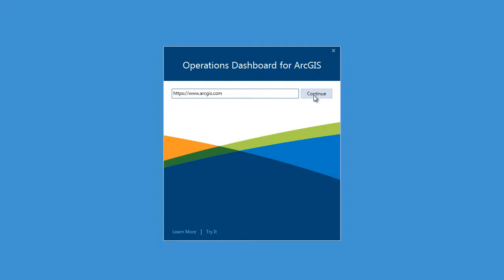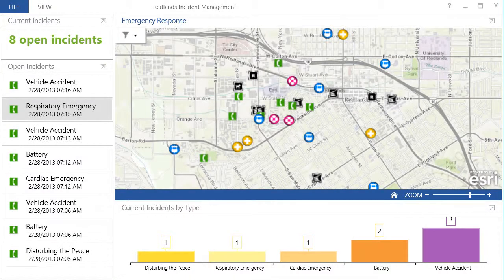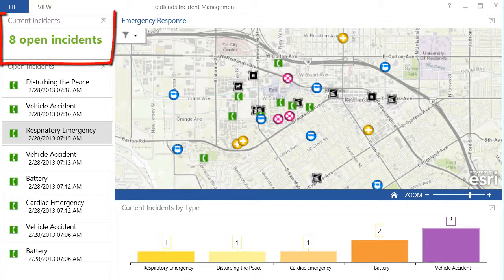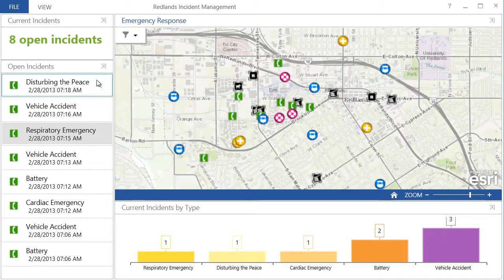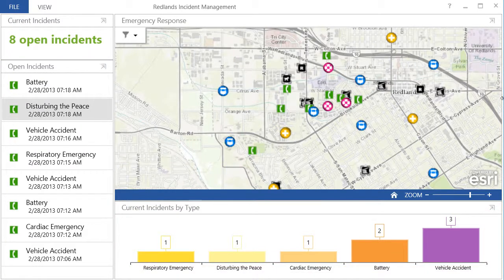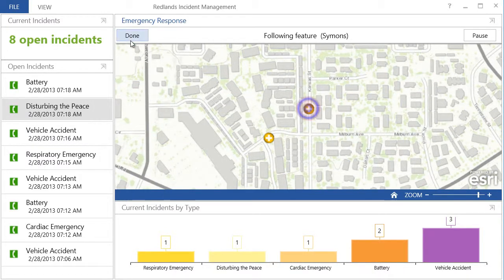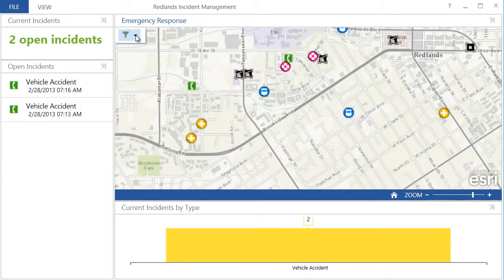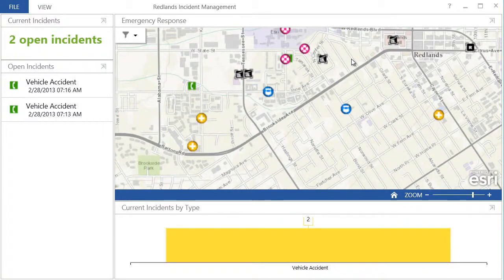ArcGIS Online - Usando o Operations Dashboard for ArcGIS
Veja como usar uma visão operacional para focar nos aspectos da operação do seu negócio que são importantes para você. Monitore serviços, entregas, pessoas, veículos e muito mais, em qualquer parte do mundo.